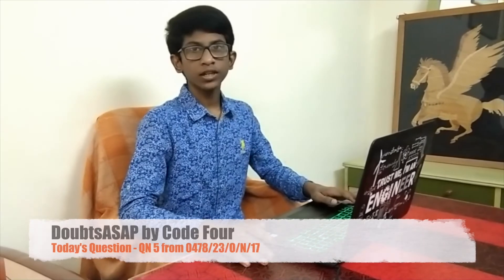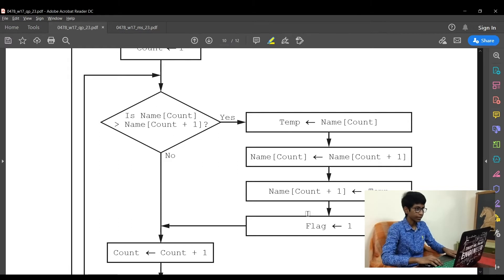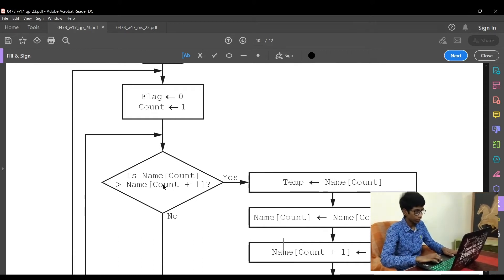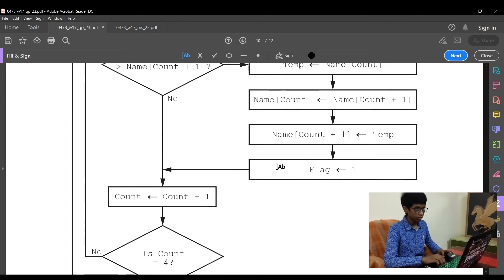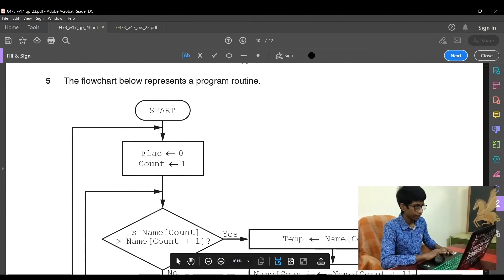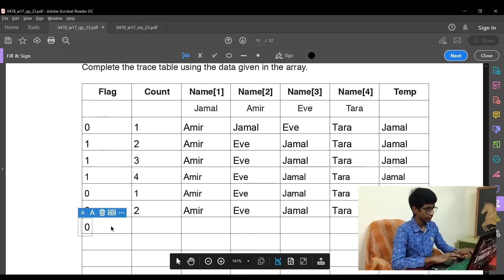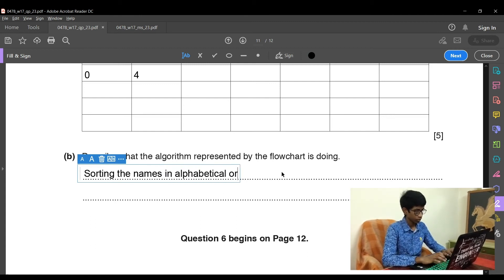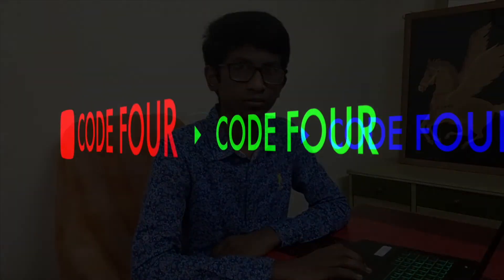DoubtsASAP|Oct/Nov 2017 paper 2 variant 3|Question 5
If you want your doubts to be clarified make sure you post your doubts in the comment section and we guarantee you that we will help you solve the problem with ease .

|THIS IS HOW TO STUDY BETTER NOT LONGER|